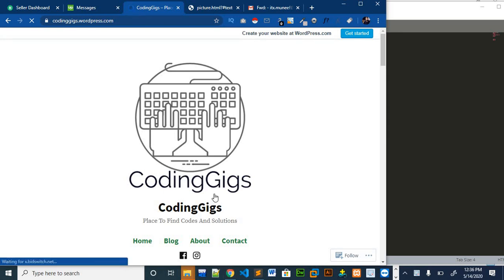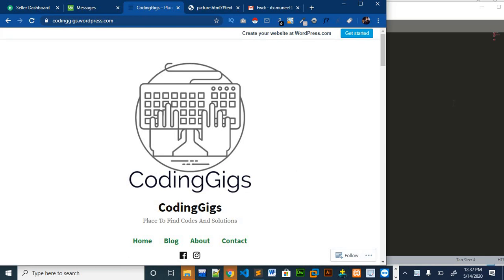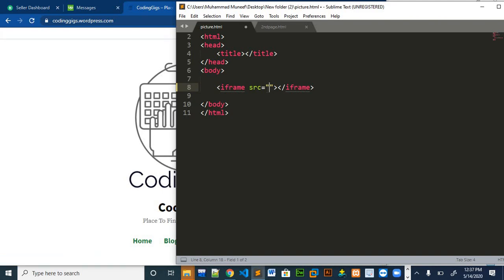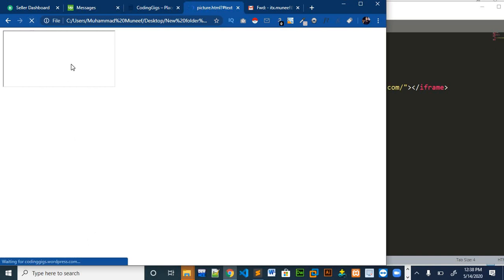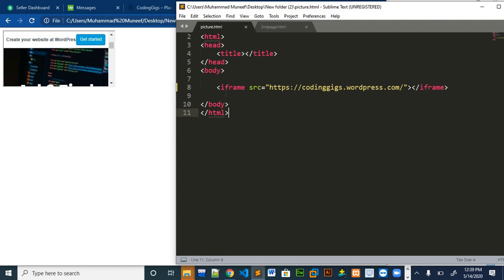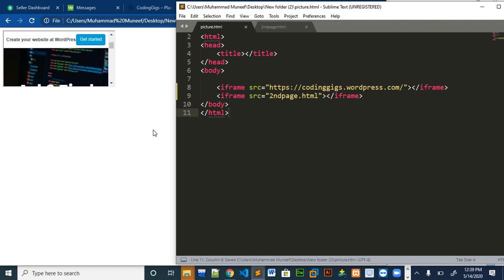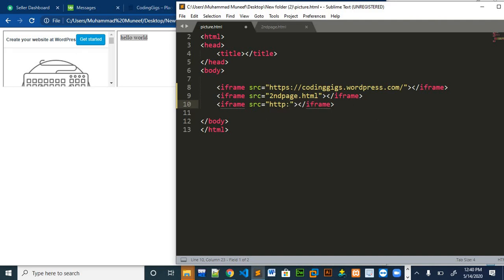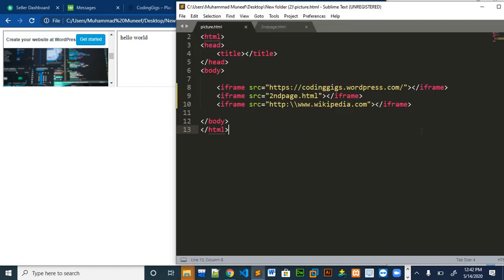How to create iframes in HTML | 2020 | iframes in HTML5 | CodingGigs | Add iframes in HTML webpage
hello Everyone,
    Welcome  on my chanel.
This video is about the introduction of iframes in html with a very basic webpage example. If you want to see the source code you can check my website where everything is available.